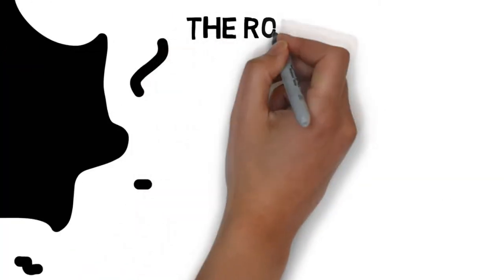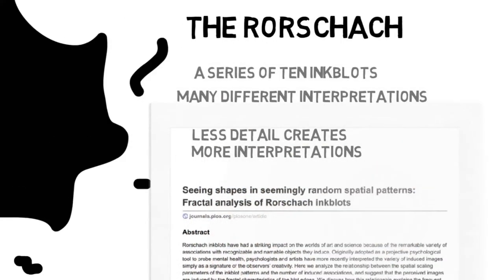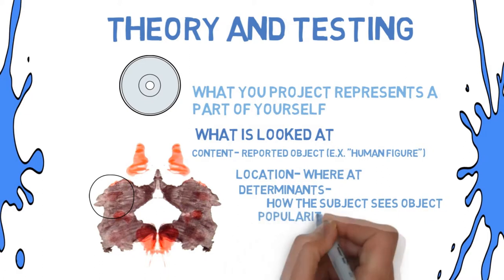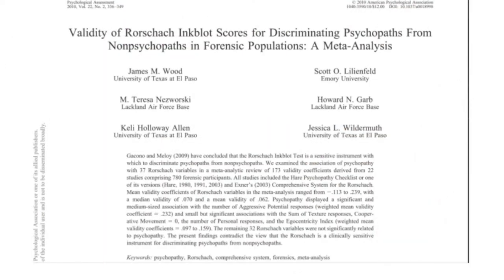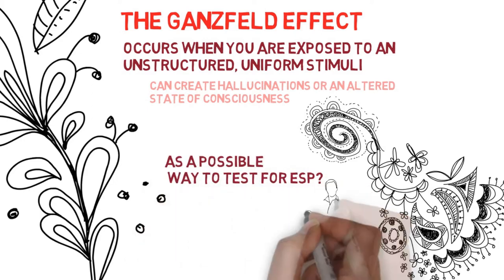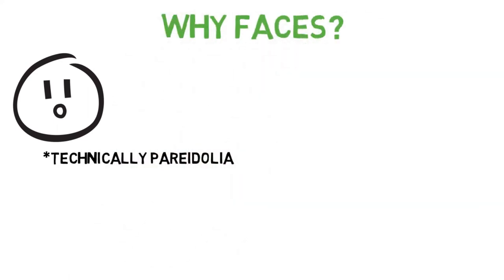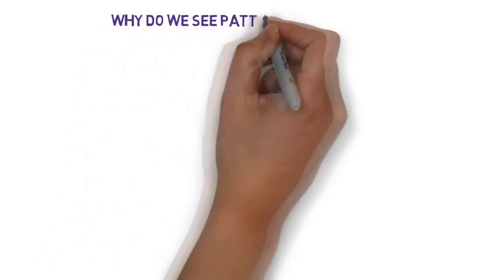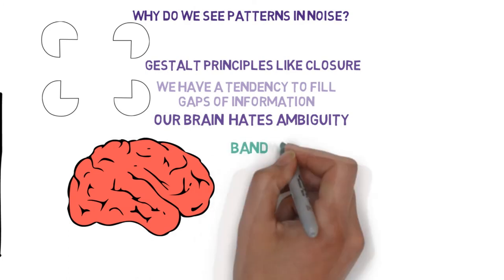The Art Of Seeing Things That Aren't Actually There- Pareidolia and other Phenomena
In this video, I go over a few perceptual phenomenon. Namely, the Rorschach Test, The Ganzfeld Effect, and Pareidolia. What do these elements have in common? Why do these perceptual phenomena happen? Watch the video to find out.